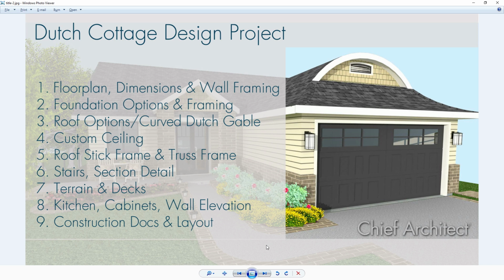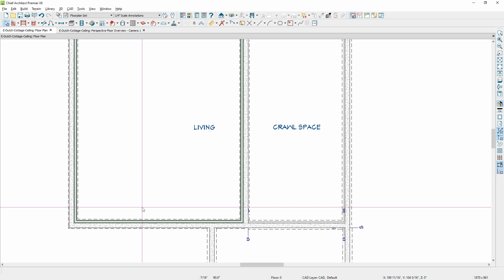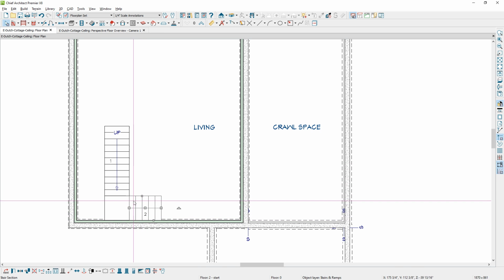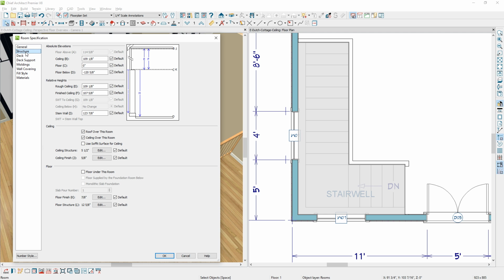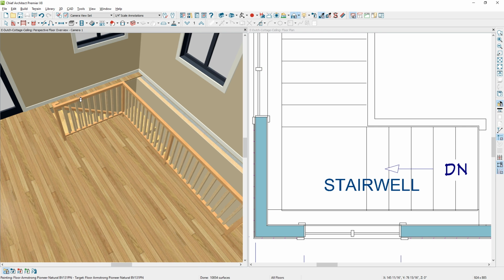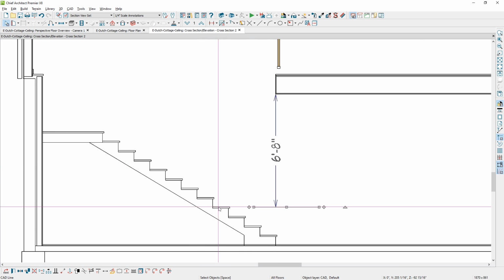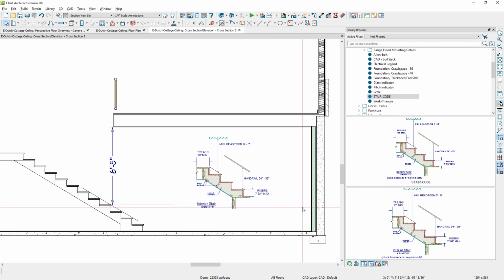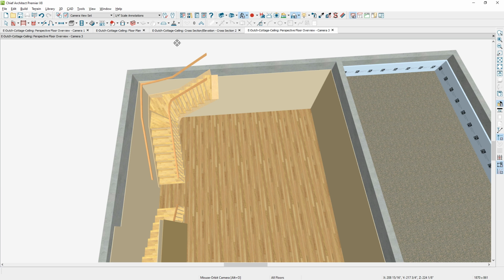Dutch Cottage - Stairs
Through Chief Architect you can quickly create stairs between floors. You'll learn different stair options, how to create L-Shaped stairs, winders, and curved stairs.